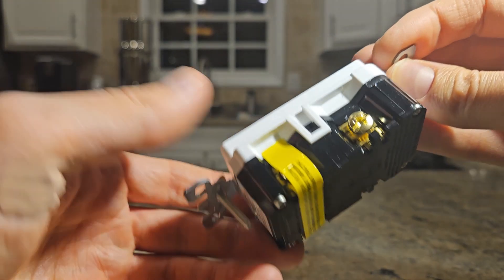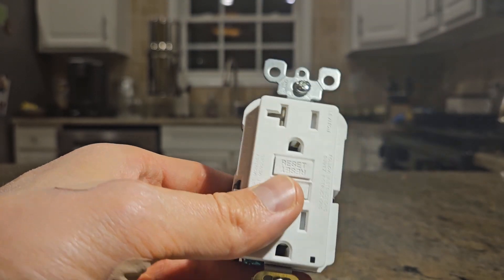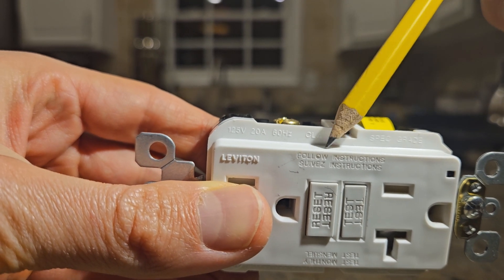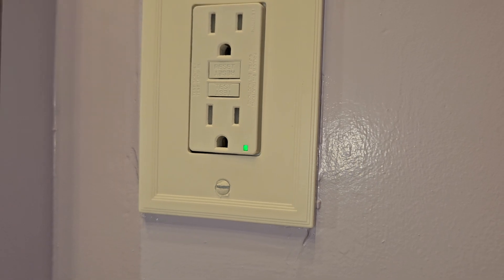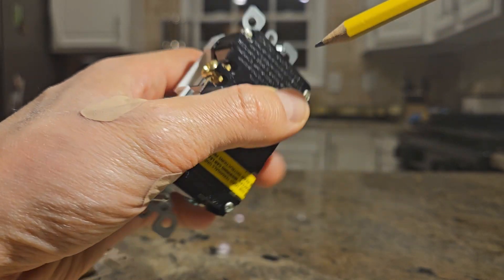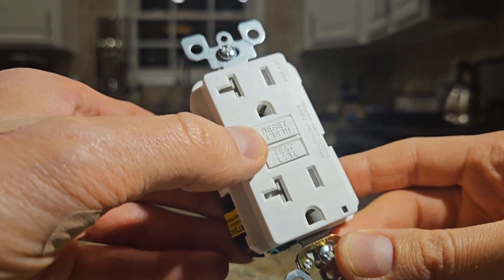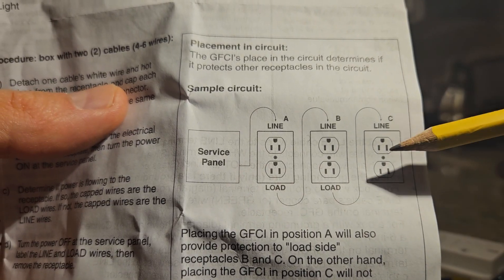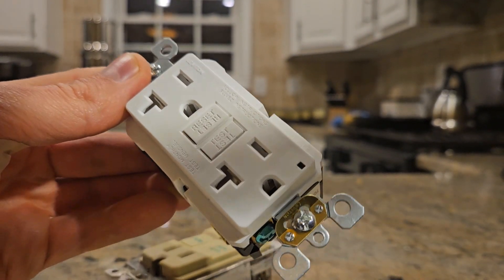GFCI Outlet Explained for the DIYer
GFCI Outlet informational video for DIY on everything you need to know about how Ground Fault Circuit Interrupters work.

0:00 Intro
0:40 What is a GFCI Outlet
1:00 How Does GFCI Work
3:25 Where Are GFCI Located
3:50 Why Does 20AMP Have T Shape
4:35 15AMP vs 20AMP GFCI
5:45 Test & Reset of GFCI
6:57 Indicator Light
7:53 Upside Down GFCI Outlet
8:50 Self-Grounding Clip
9:14 Grounding Safety Tip
9:55 Line vs Load
12:20 Hot vs Neutral Wires
13:45 Grounding Terminal
14:01 Placement in Circuit
15:37 Connecting Electrical Wires